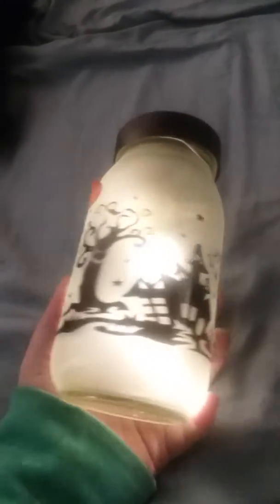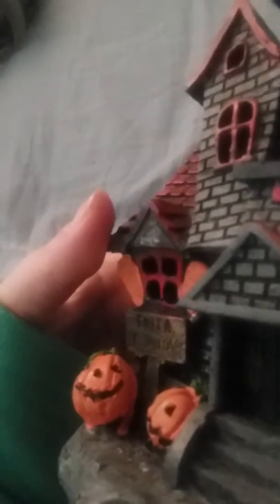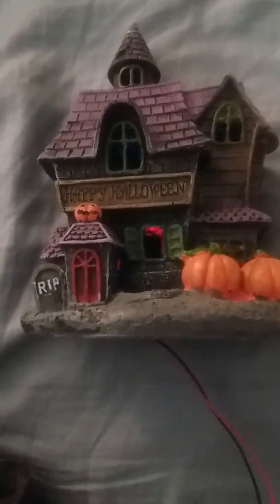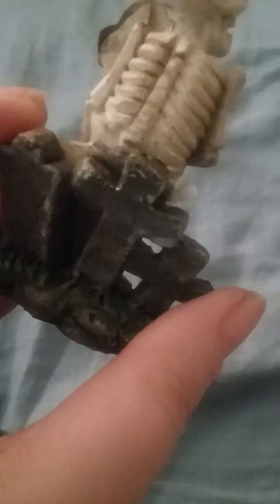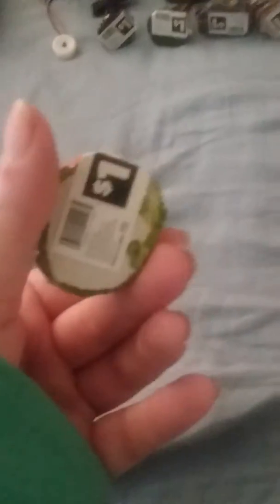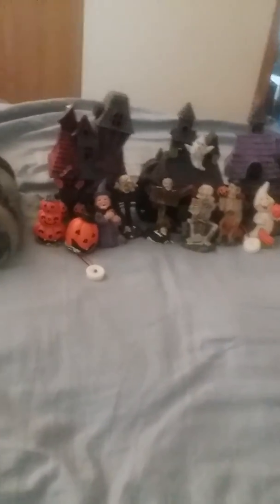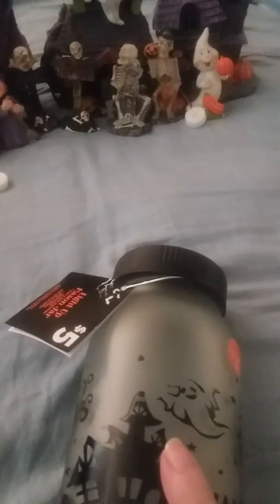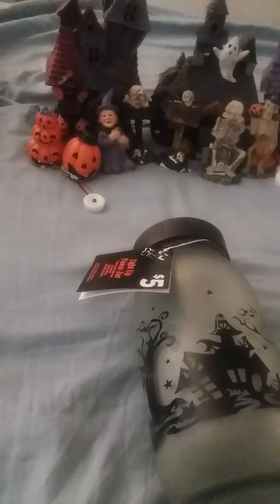Dollar General Haul